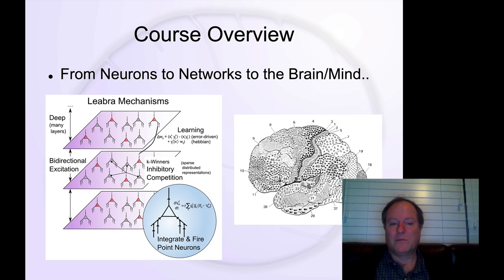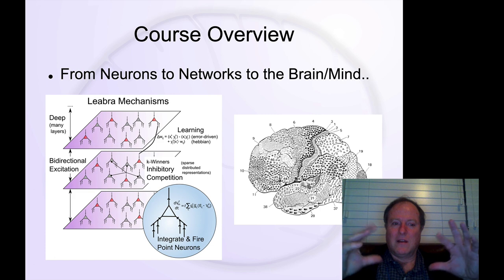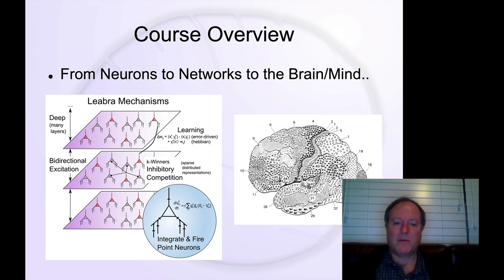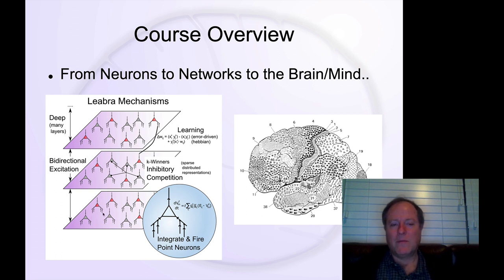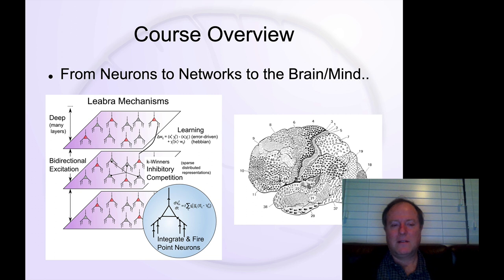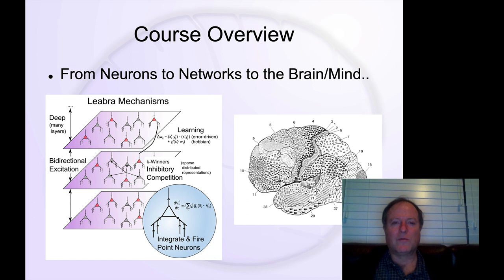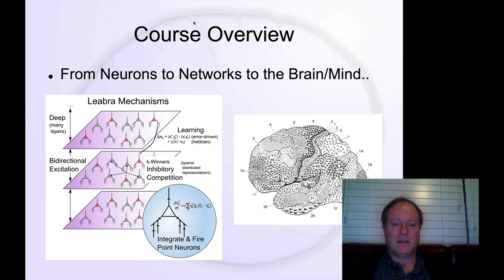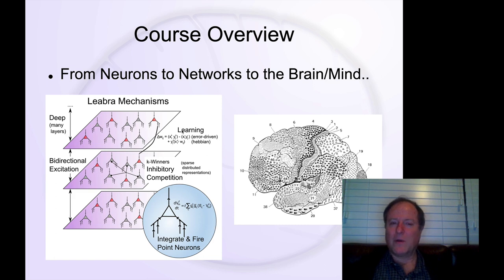CCN Course 2020, Intro 2: Overview of Part 1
Lecture 2 of 3 for Chapter 1: Introduction

Overview of Part 1 of the course: core computational principles and understanding different parts of the brain.